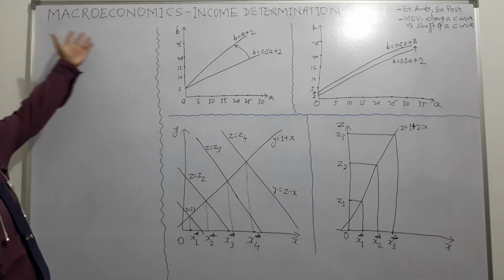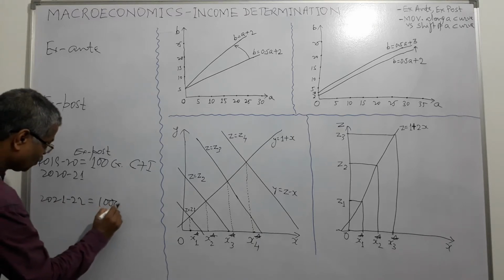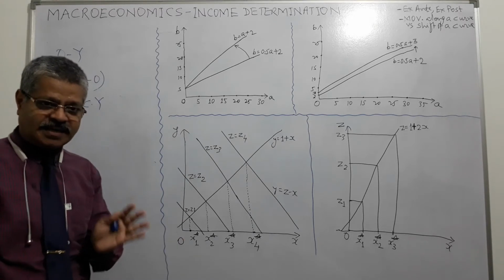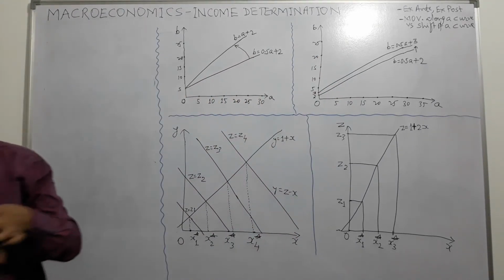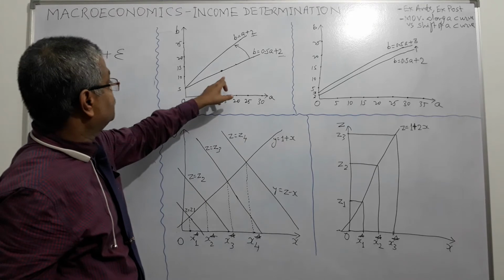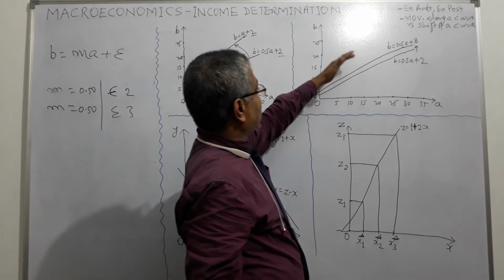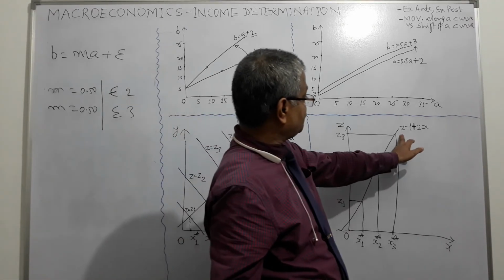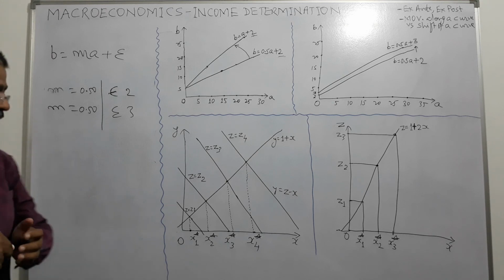NCERT-CLASS XII/XI-MACRO.-INC. DETERMINA.-EX ANTE & EX POST-MOV. ALONG A CURVE VS SHIFT OF A CURVE